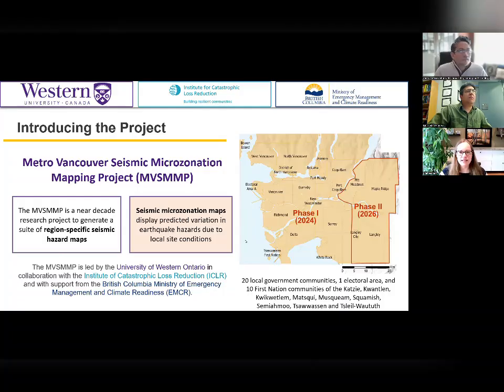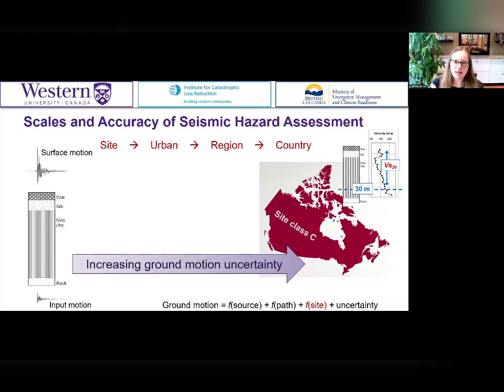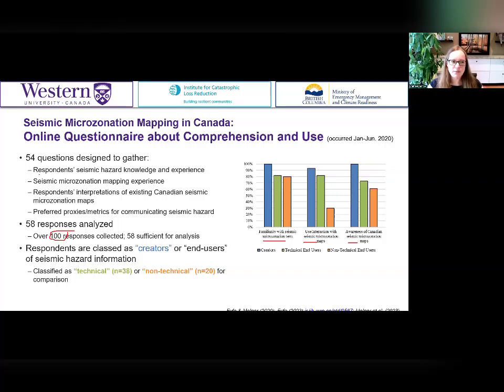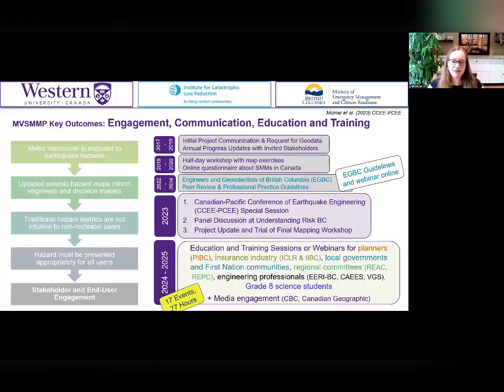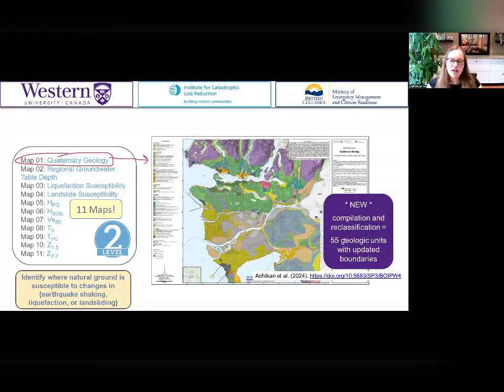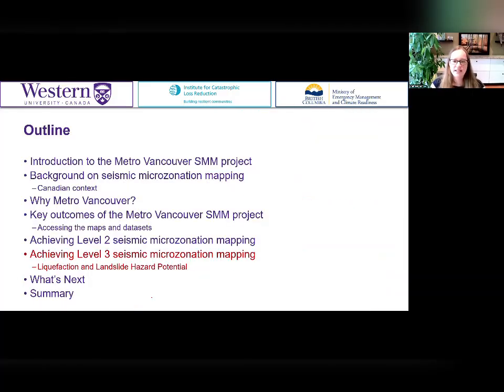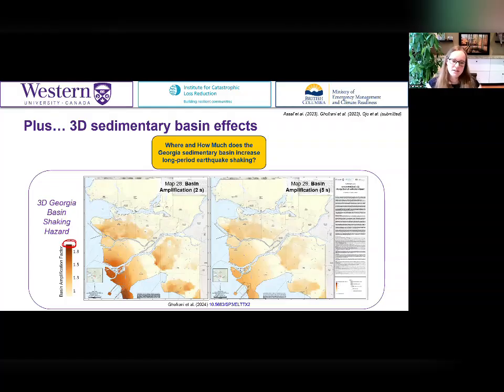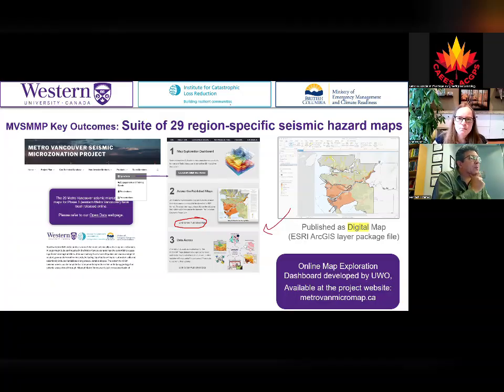MVSMMP webinar to the Canadian Association of Earthquake Engineering and Seismology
Webinar of the MVSMM project's seismic susceptibility and hazard mapping of western Metro Vancouver provided to the CAEES (2025/01/15).